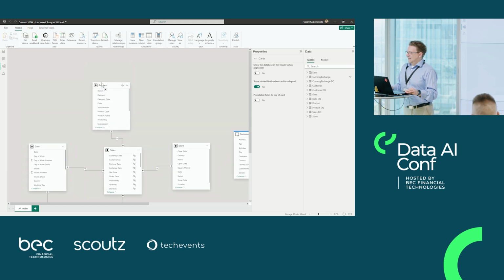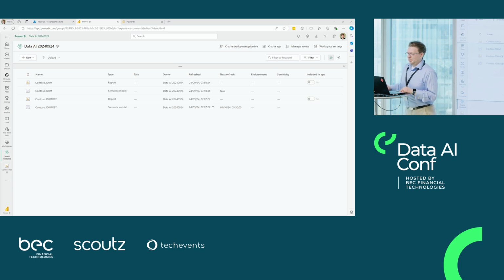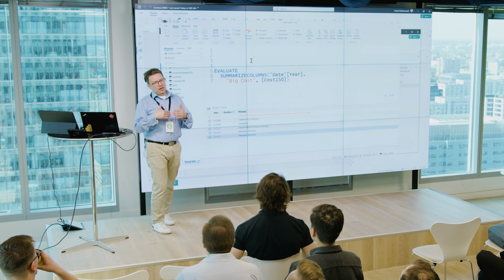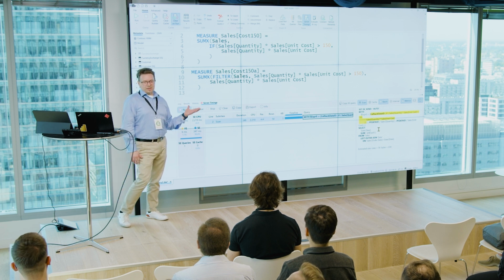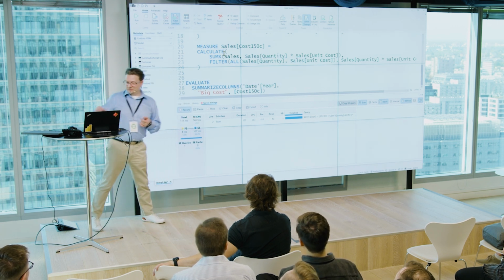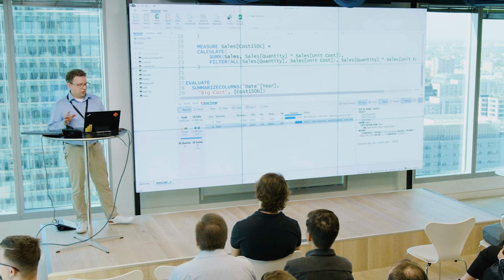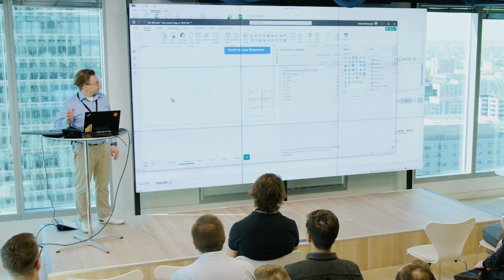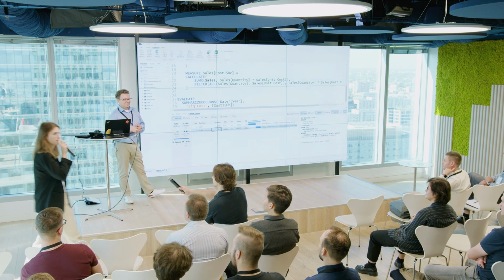Data AI Conf 2024: Hubert Kobierzewski - Improve Your Power BI Data Model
It’s very easy to build a semantic model which will struggle once pumped with your regular amount of data. Reckless table layout, high cardinality relationships (or no relationships) and bad DAX measures. That impacts your report users in a negative manner.
During the session I’ll show you several examples of bad model design that I’ve found on forums and social media groups and my solutions to those common problems.

👨‍💻 About Hubert
BI Practice Lead (since 2007) at Cogit. He helps clients collect data and transform it into valuable information using Microsoft Data Platform technology. Hubert manages two UGs: Data Community Poland (Warsaw Chapter) and Warsaw Power BI User Group. In his free time he teaches DataViz at two universities.

Data AI Conf 2024 was the first edition one of the largest conferences centered around Data and AI technologies in Poland, hosted by BEC Financial Technologies and Tech Events.

Who is BEC? BEC is a financial technology company creating IT solutions for a strong group of Danish banks. For the last 60 years, they’ve enabled their customers to invest online, take out loans, and transfer money. In other words, they do everything it takes to run a bank.